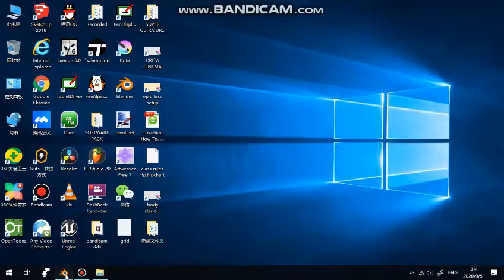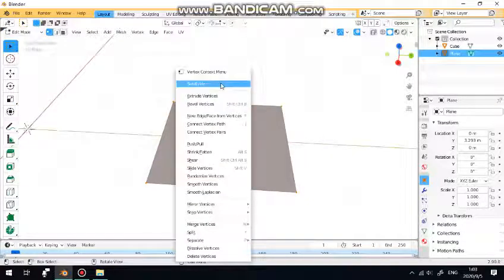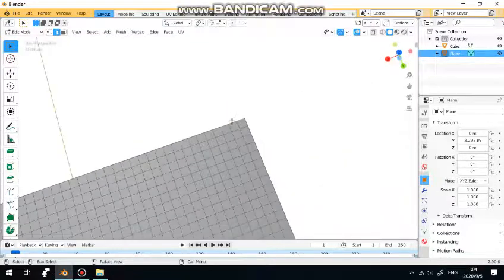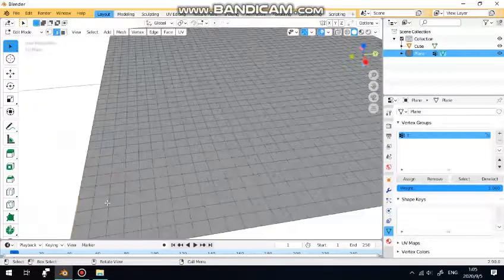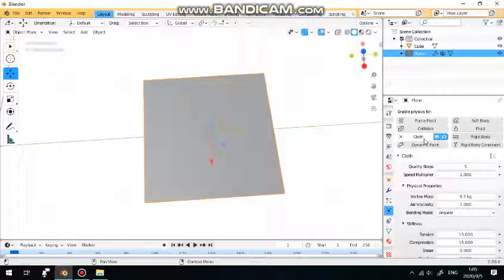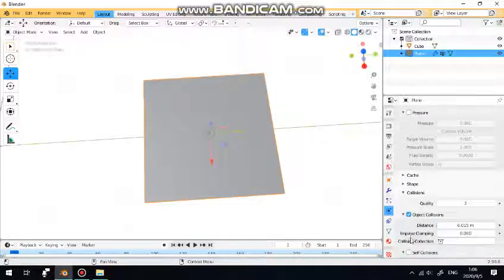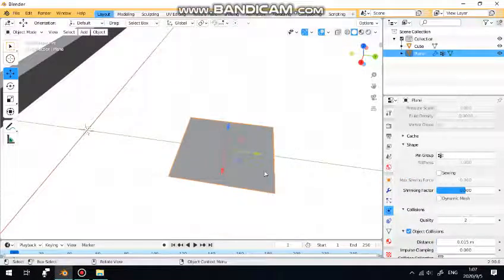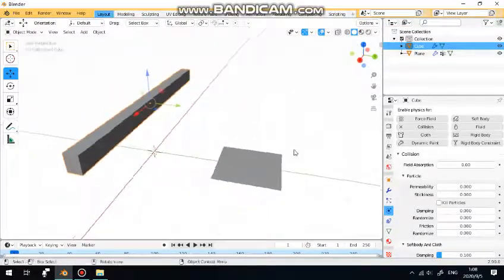cloth physics with pins and parenting tutorial in blender 2.9